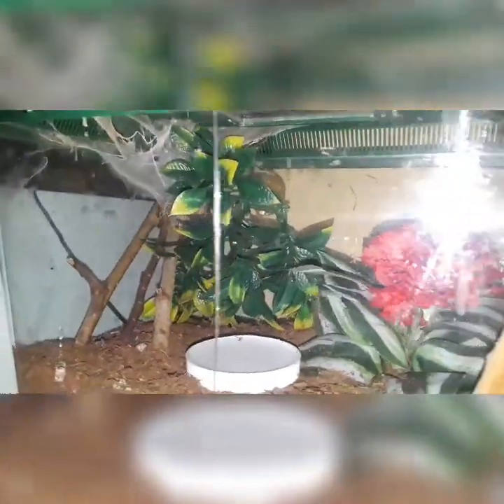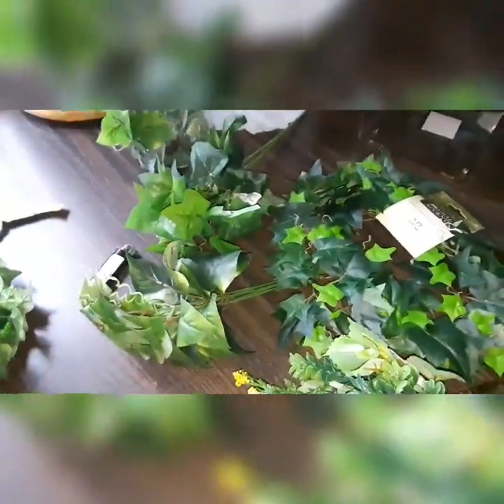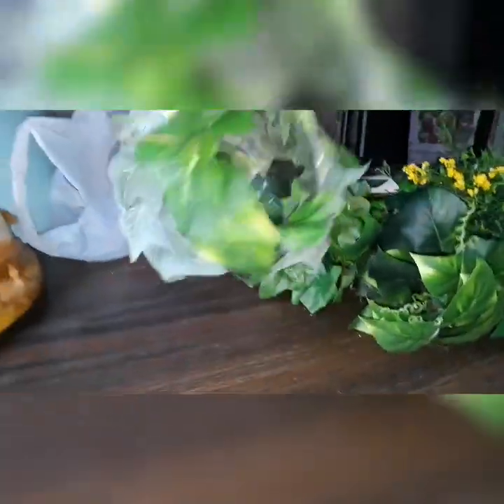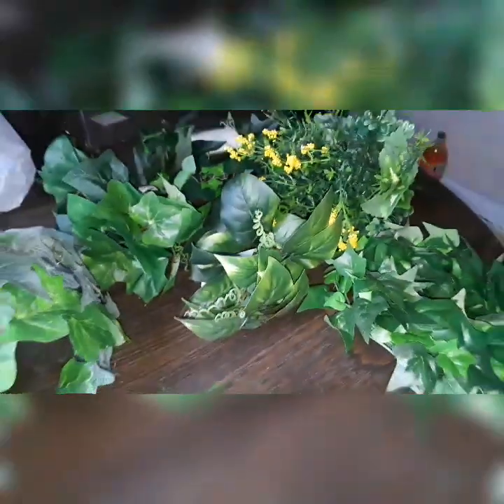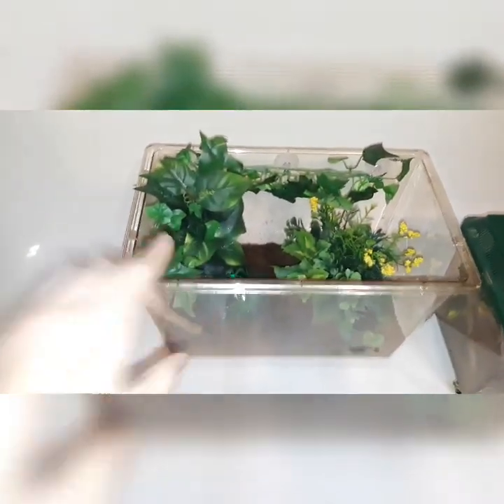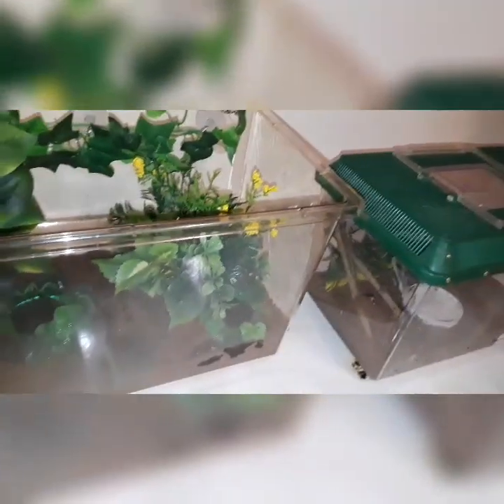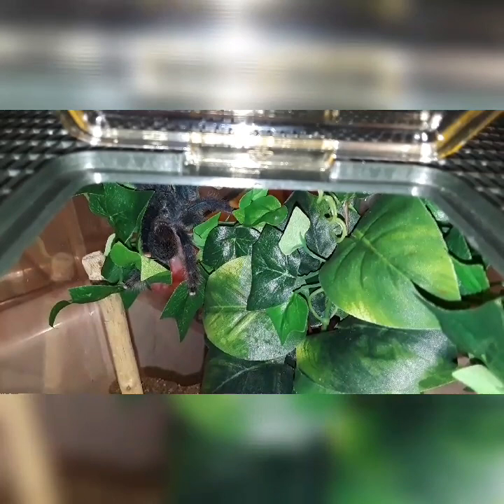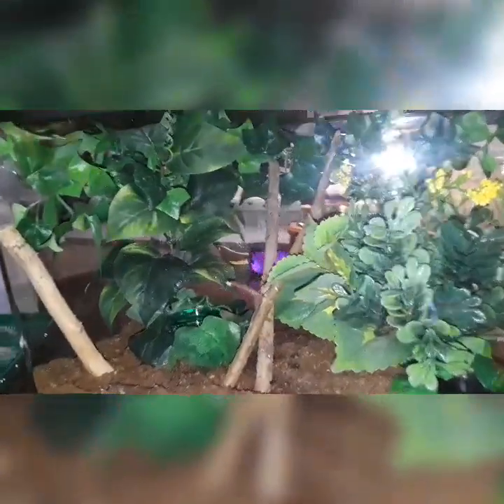Happy New Year. Avic rehousing itself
Happy New Year everyone! So my juvenile Avicularia Avicularia needs a larger enclosure, so as I spent 4 hours preparing and hot gluing and placing and packing dirt, my Avicularia Avicularia "Spydey" rehousing itself.